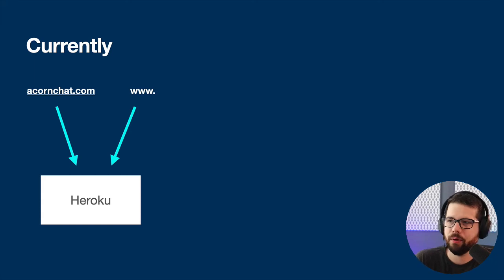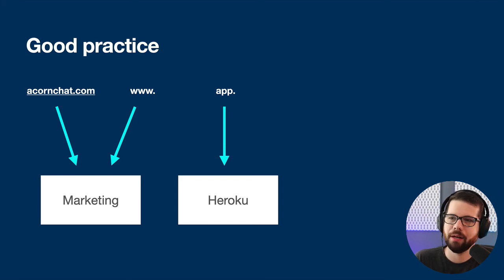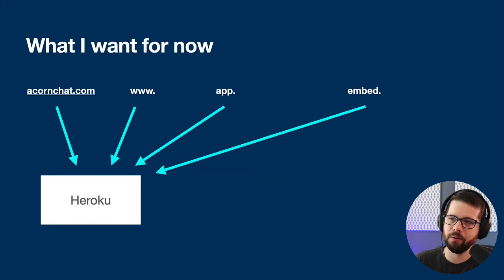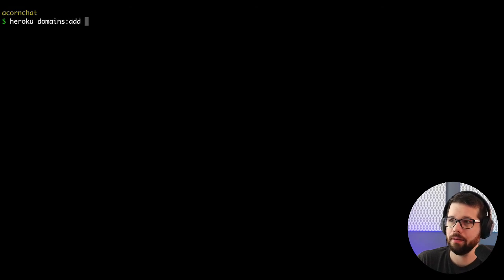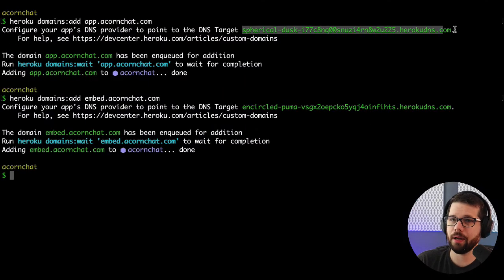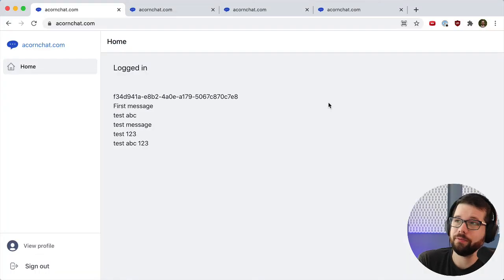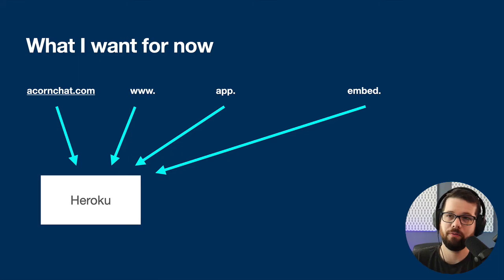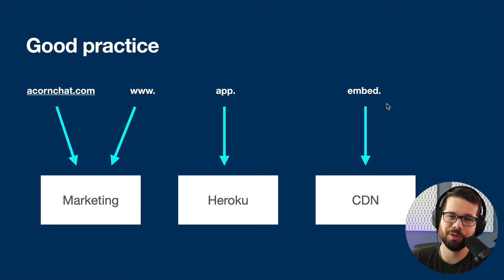Build a SaaS [14] - SaaS best practice: splitting into multiple domains: root, www, app and embed